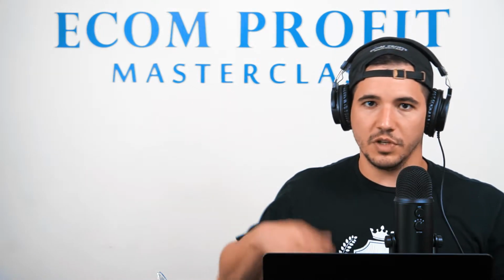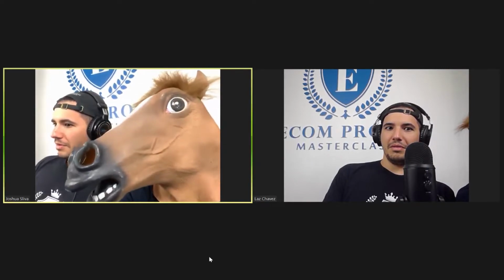$270k/Month Business | VA Hiring & Management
Follow up to our last video, Laz continues explaining how to make the process of Hiring Virtual Assistants an easier process.
👨‍🎓 Learn EVERY single thing you need to know to start a profitable e-Com store!